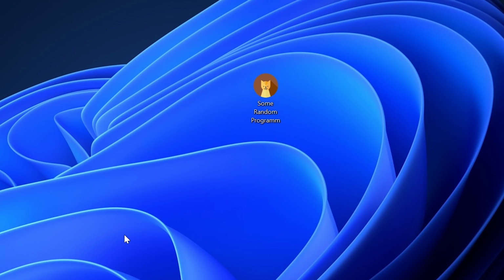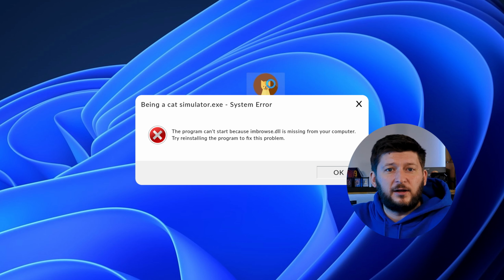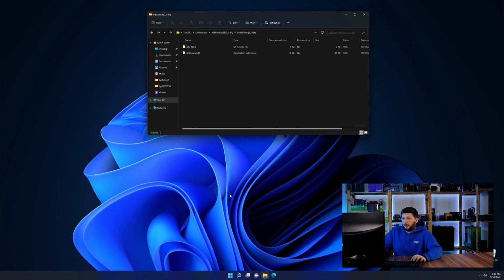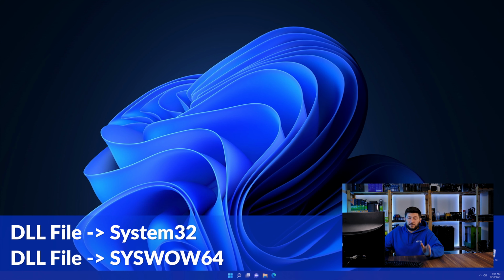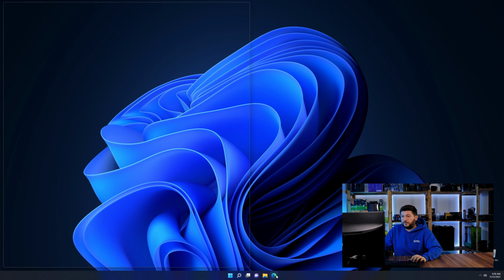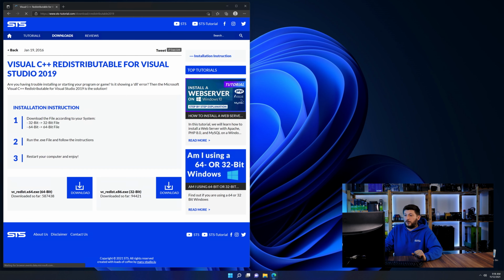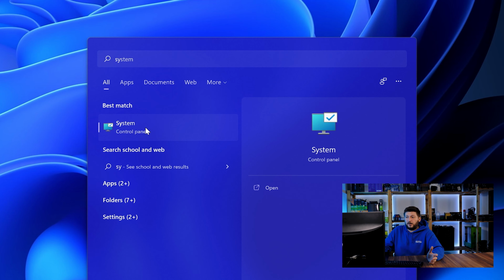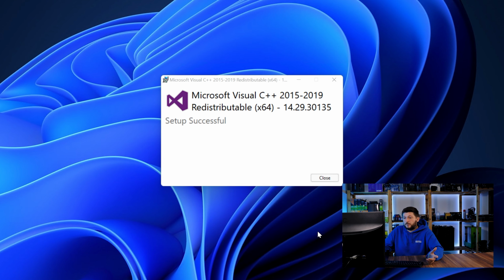imbrowse.dll Error Windows 11 | 2 Ways To FIX | 2021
Are you getting a imbrowse.dll is missing from your computer Error on Windows 11, 10, 8, or 7 because you tried to open up a game like PUBG, Fortnite, or a Program like Skype or Apache? No Problem! Let's fix your error and resolve your issue!

Method 1

- - Steps - -

- Copy/Paste the file/s into the designated folder:
     -- 32-Bit Windows:
          - Copy/Paste the file into - C:\Windows\System32
     -- 64-Bit Windows:
          - Copy/Paste the file into - C:\Windows\SysWOW64

--- Method 2

- - Steps - -

-- Timestamps --
00:00 Intro imbrowse.dll Error
00:30 Fixing imbrowse.dll Method #1
01:40 Fixing imbrowse.dll Method #2
03:00 Outro